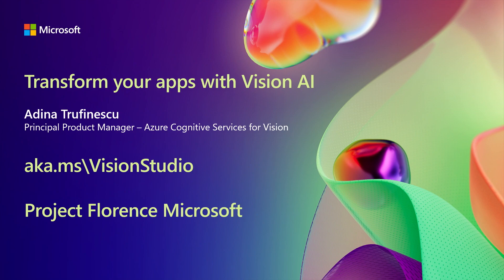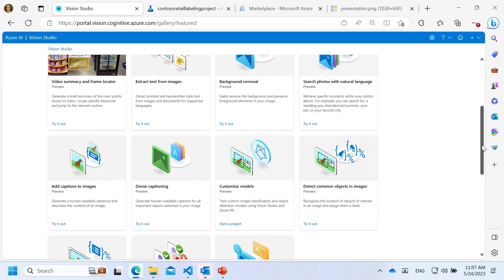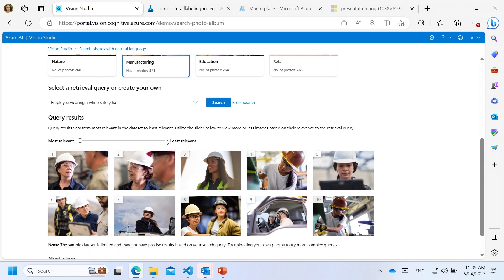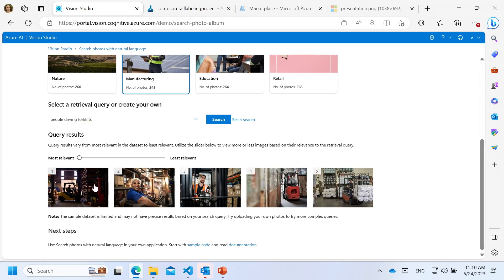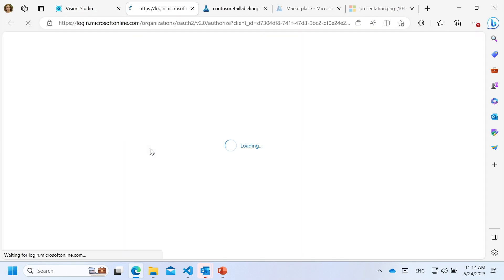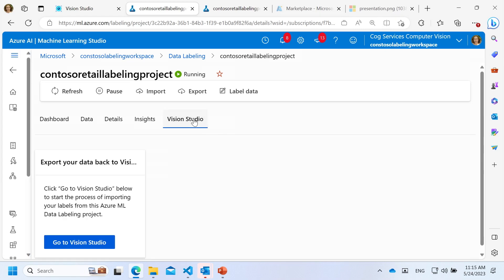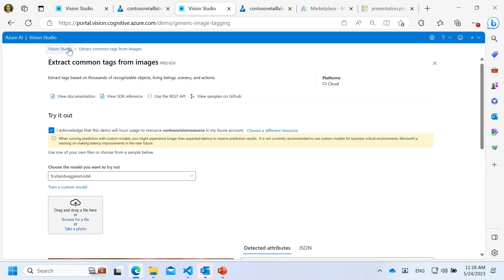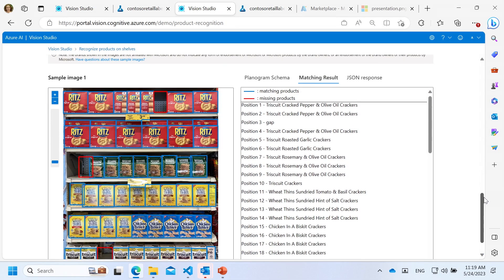Transform your apps with vision AI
Learn how you can give your apps the ability to read text, analyze images, and detect faces with technologies like optical character recognition (OCR) and machine learning. Find out about the latest innovations in Azure AI helping developers turn this unstructured data into actionable insights, plus easy steps to get started.